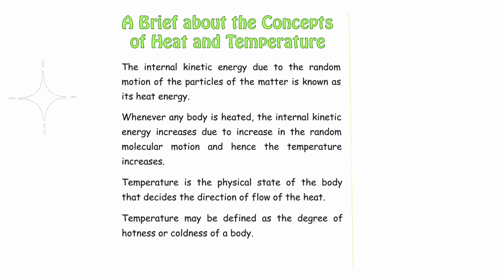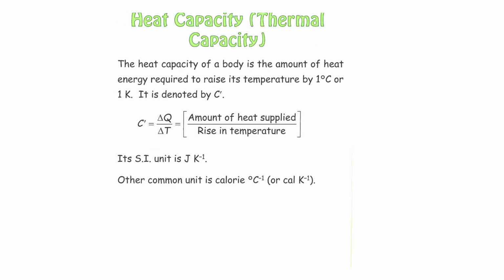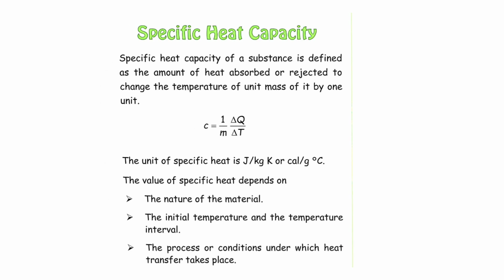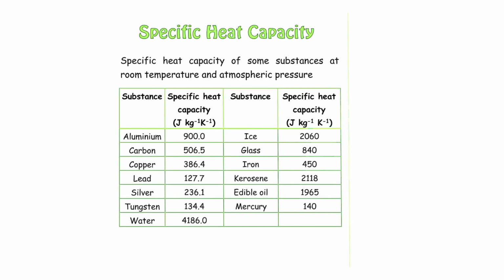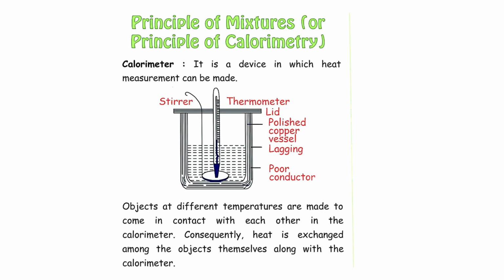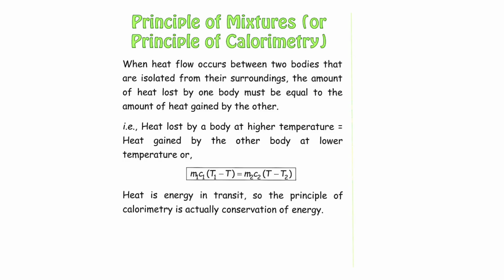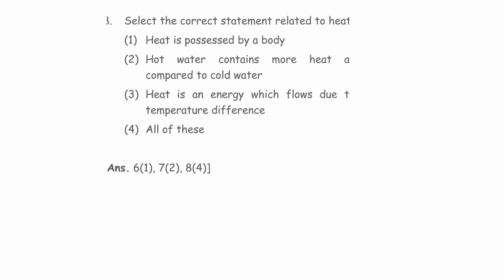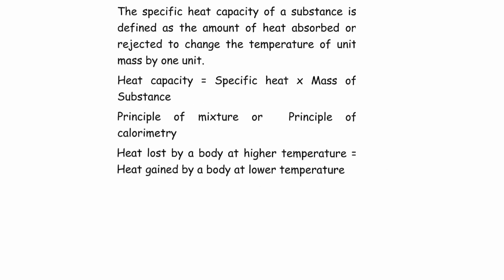Concepts of heat and temperature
Physics classes for all students free ofcost no charges
class 8th to 12th class